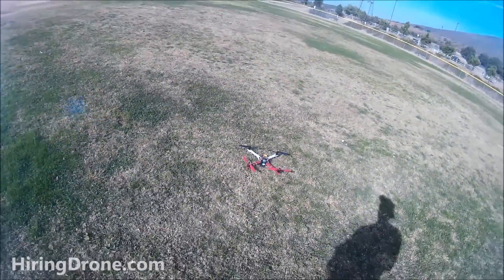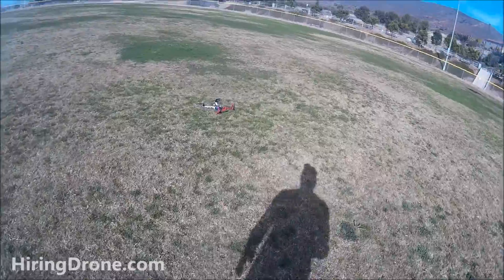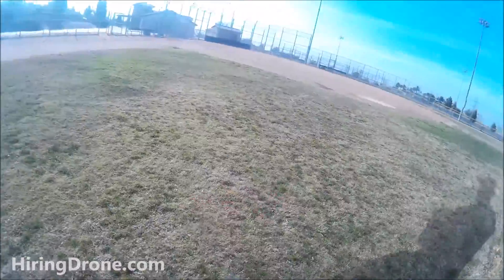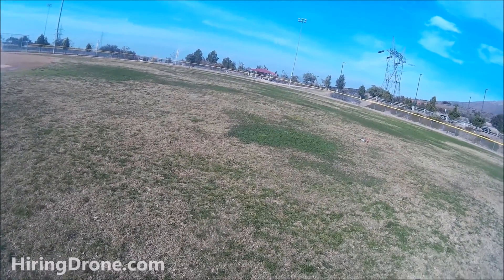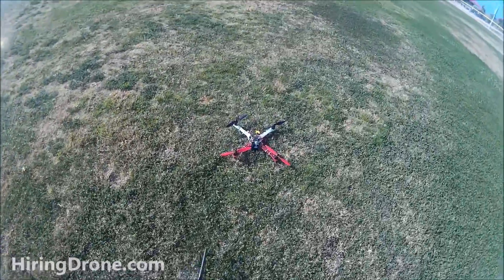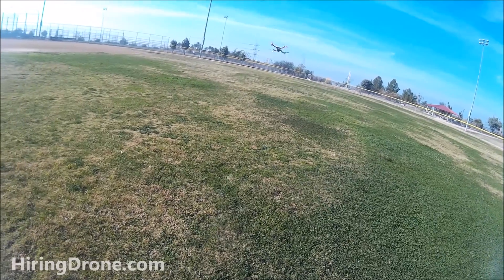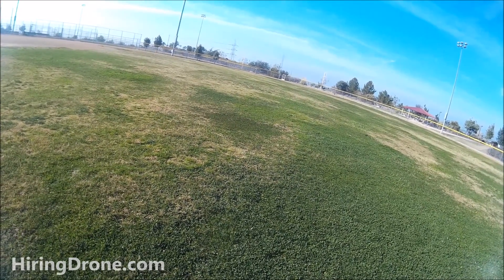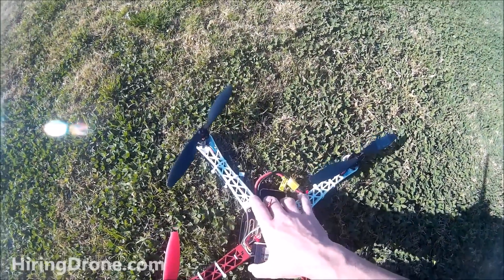HobbyPower F450 Quacopter KK 2.1.5 Settings Fail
Watch this HobbyPower F450 Quacopter KK 2.1.5 Settings Fail video. I need to flash the FC with the newest firmware, but playing around with the settings until my USB cable arrives.